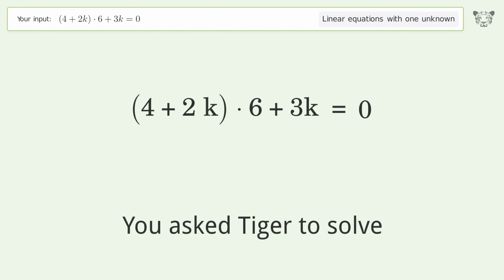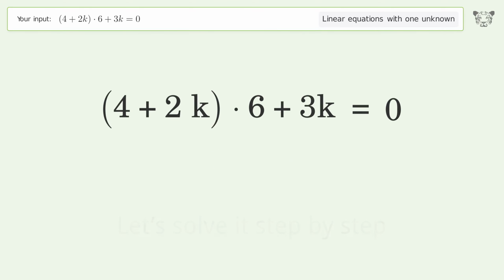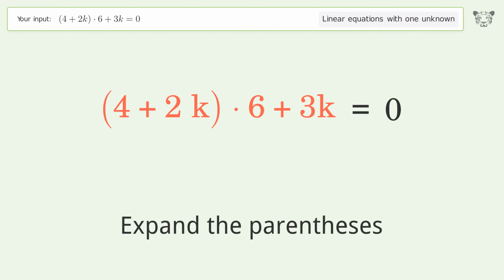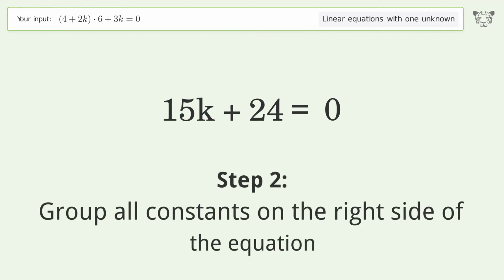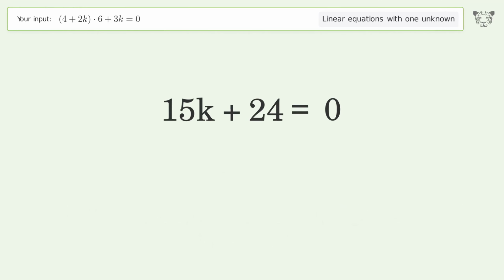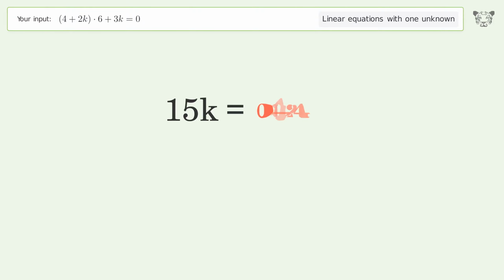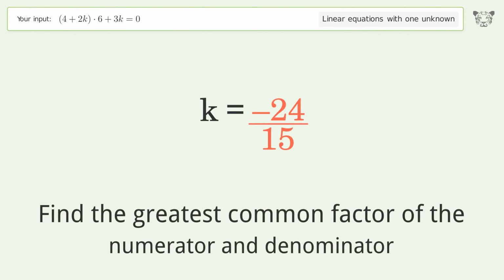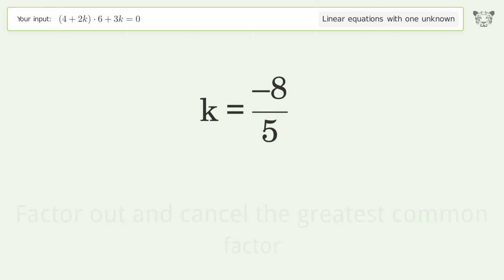Solve (4+2k)*6+3k=0: Linear Equation Video Solution | Tiger Algebra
Struggling with (4+2k)*6+3k=0? Watch our step-by-step video on Tiger Algebra to master this linear equation effortlessly. Also check out for more tips and tricks for dealing with linear equations with one unknown